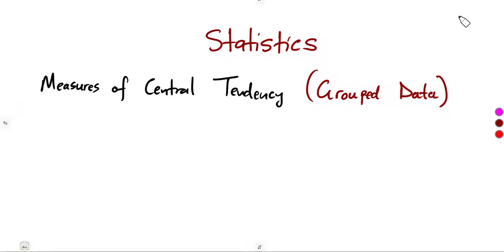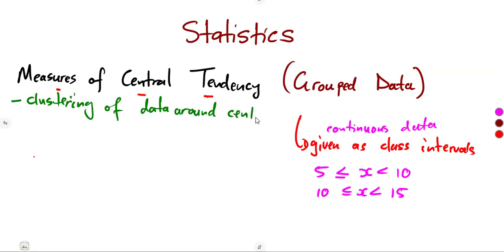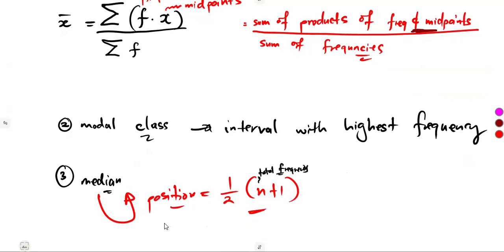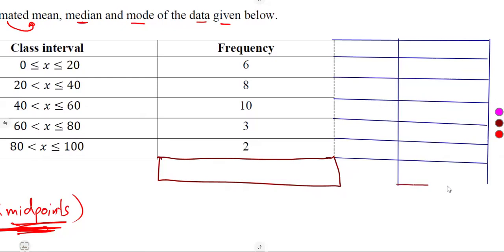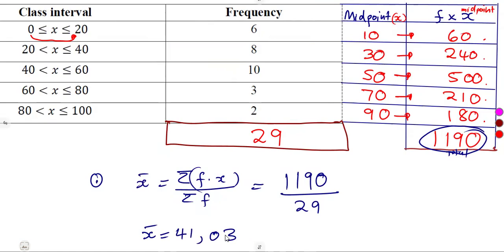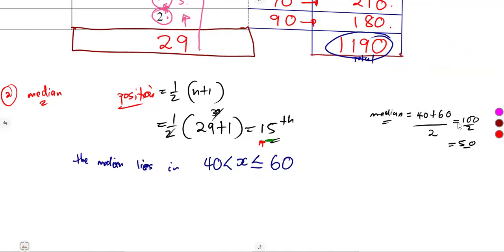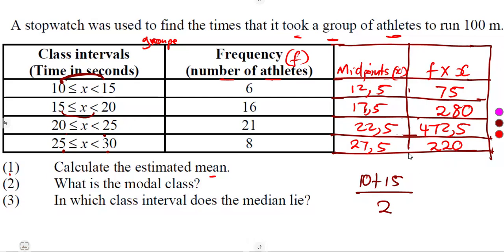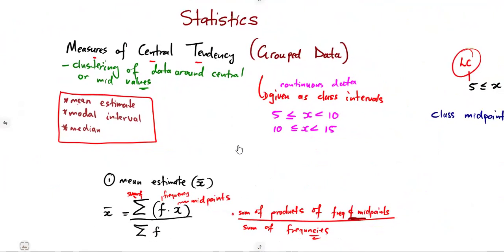Mathematics Grade 10 Statistics - Measures of Central Tendency - Grouped Data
Mathematics Grade 10 Statistics  -  Measures of Central Tendency - Grouped Data @mathszoneafricanmotives